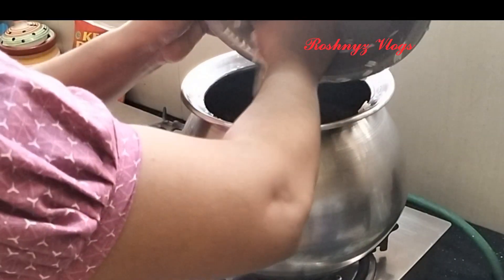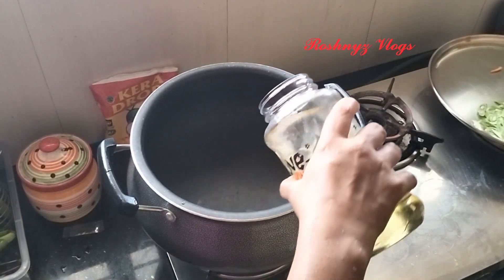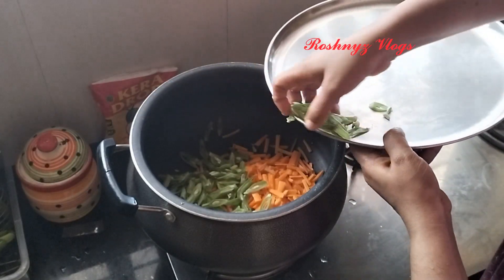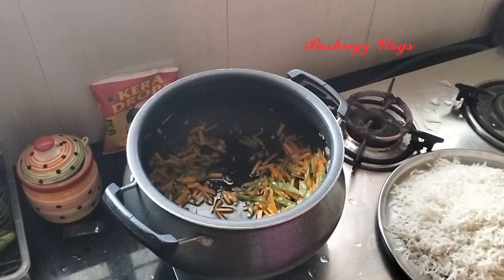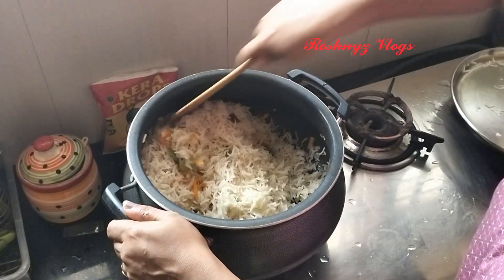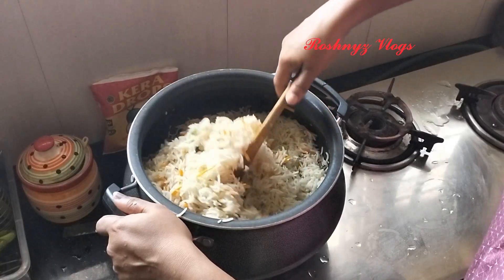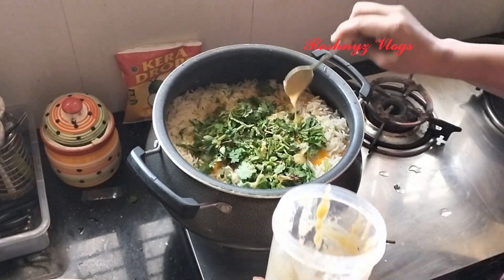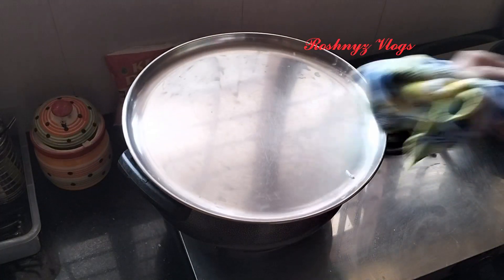The Best Fried Rice Recipe: Simple, Tasty, and Fast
Description:**

Welcome to today's food vlog! In this episode, we're making the ultimate fried rice recipe that’s perfect for a quick and delicious meal. Whether you're a beginner or a seasoned cook, this recipe is super simple, packed with flavour, and comes together in no time.

Here are some tags you can use for your fried rice vlog:

1.
2.
3.
4.
5.
6.
7.
8.
9.
10.
11.
12. VegetarianRecipes (if applicable)
13.
14.
15.

These tags will help increase the visibility of your video to people interested in similar content.

Follow me on
Roshnyz Vlogs (FB)
Roshnimundackal (instagram)